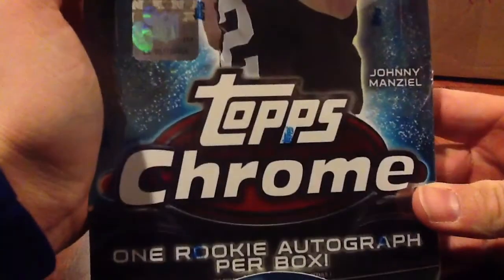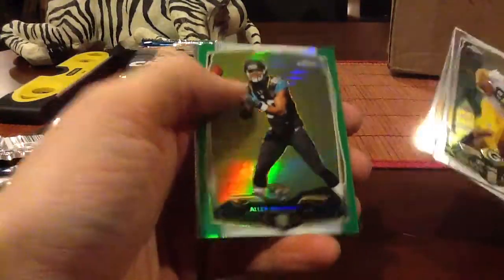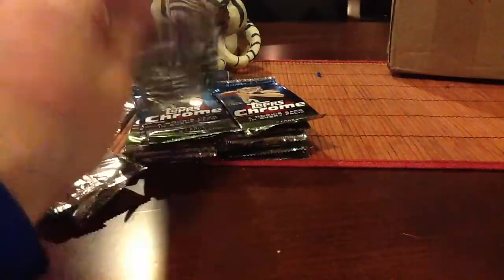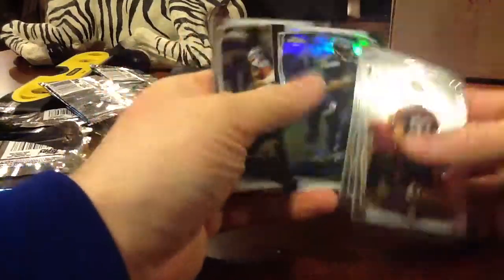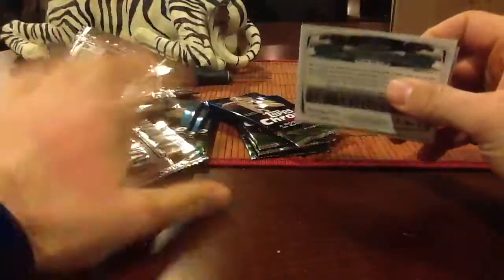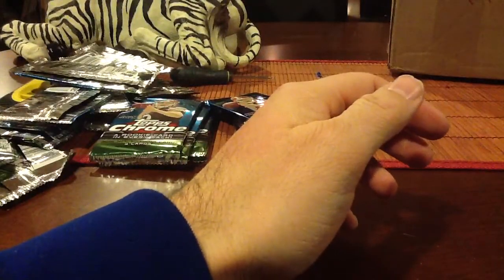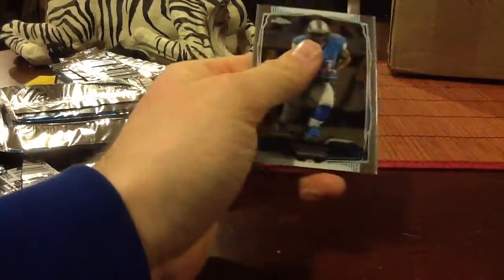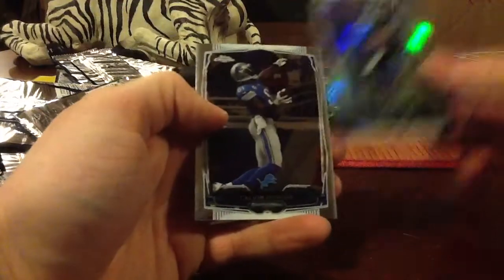2014 Topps Chrome Hobby Box Break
Another fun onep